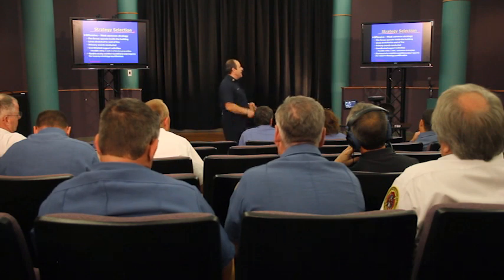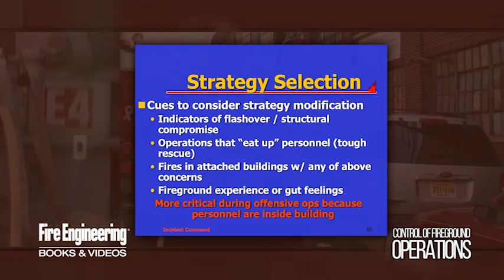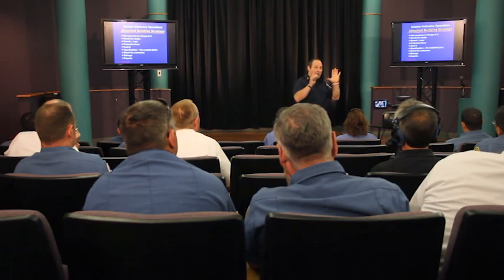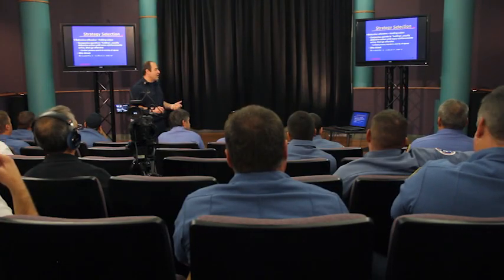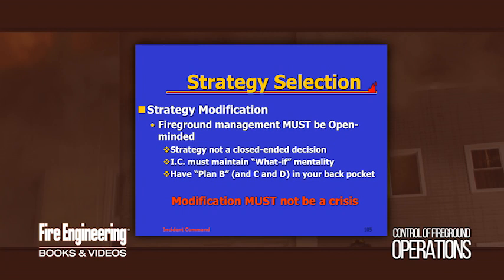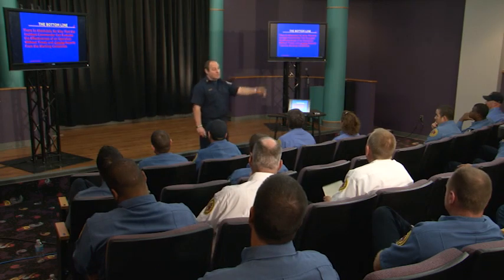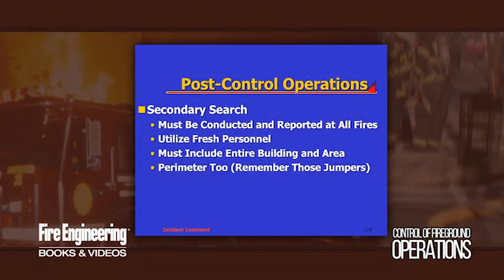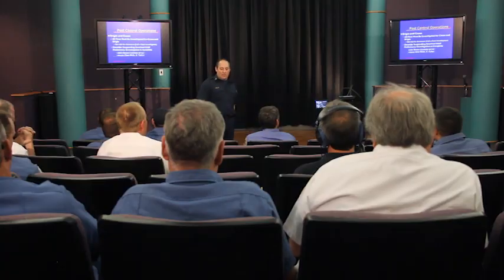Control of Fire Ground Operations 4